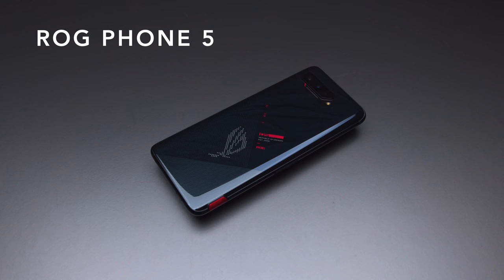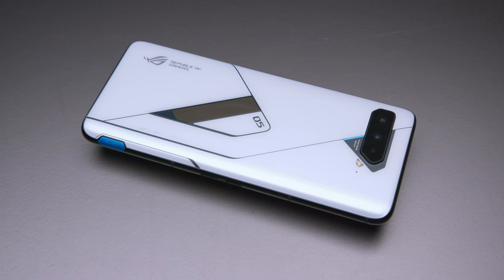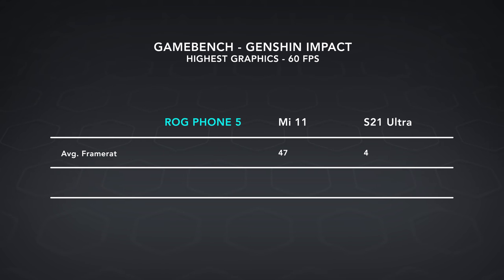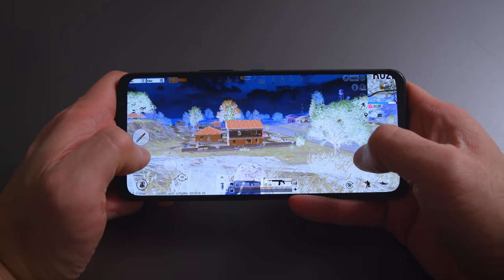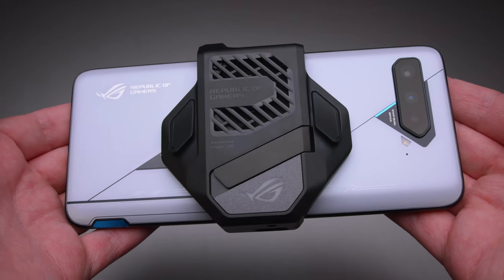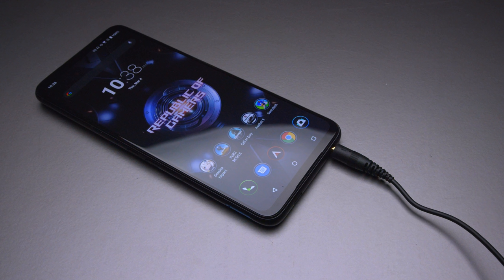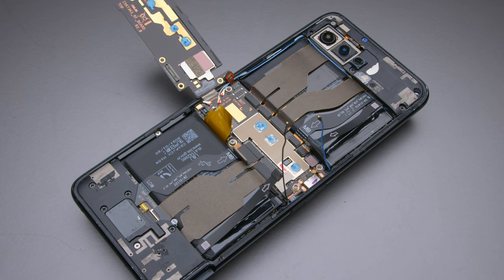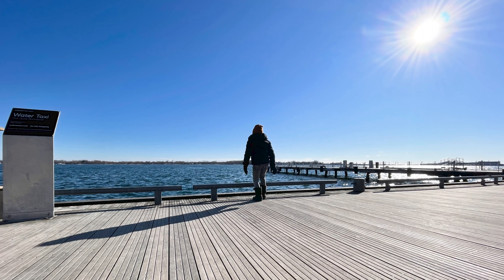Asus ROG Phone 5 - It has EVERYTHING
My review of the Asus ROG Phone 5 including the Ultimate Edition